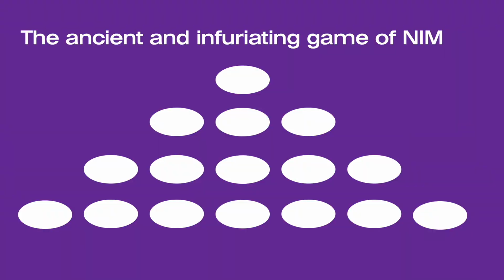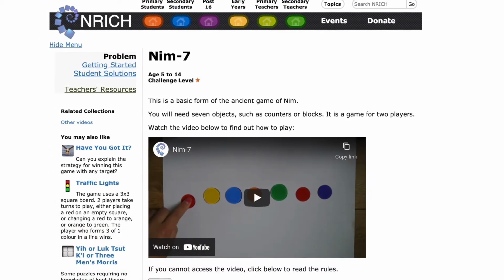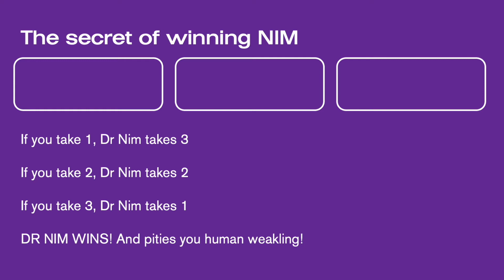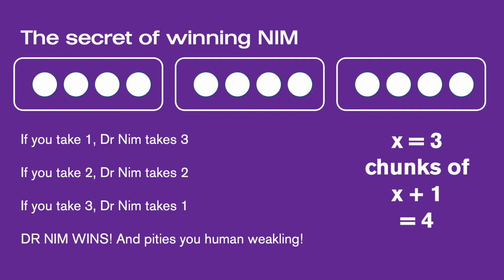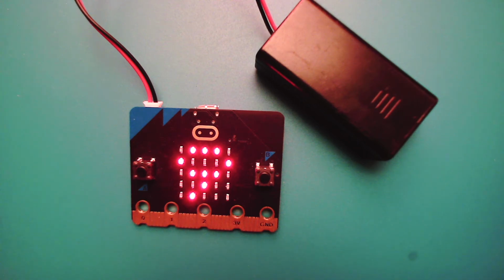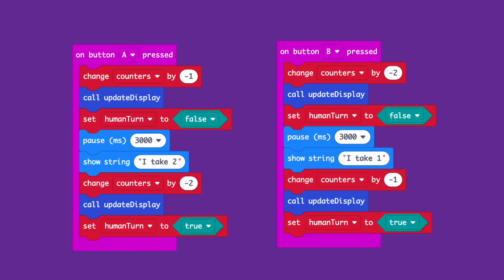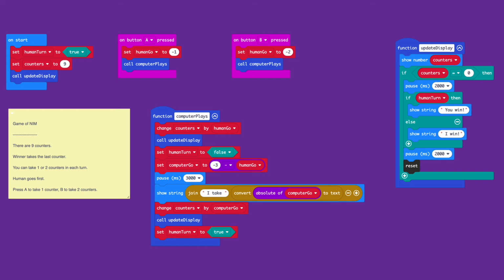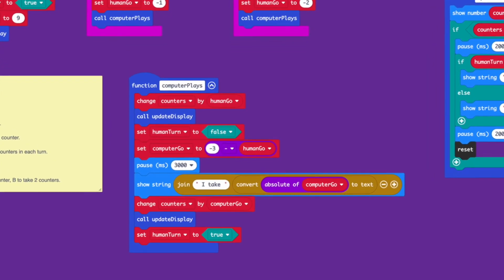microbit NIM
A maths and computing investigation with the BBC micro:bit.